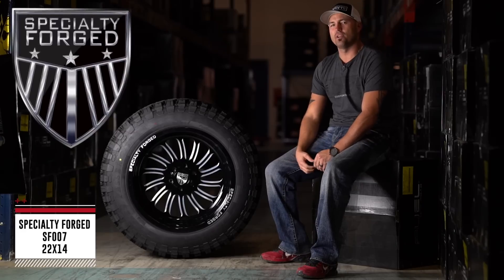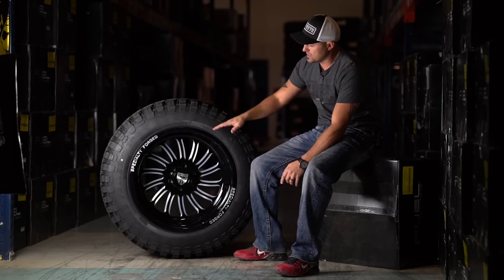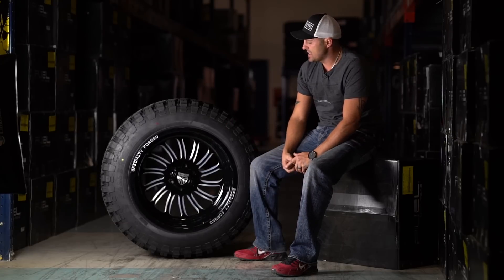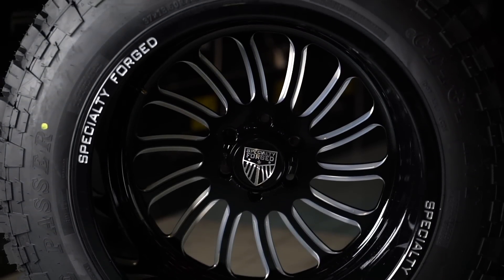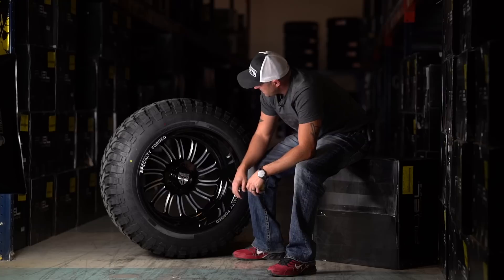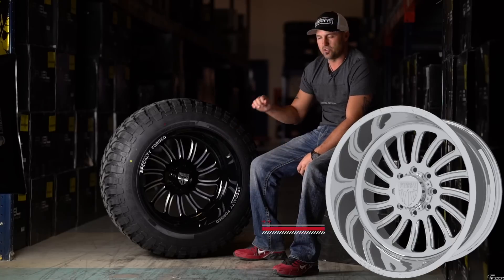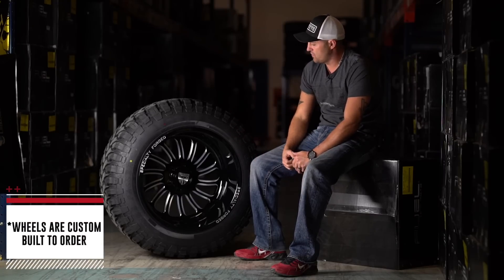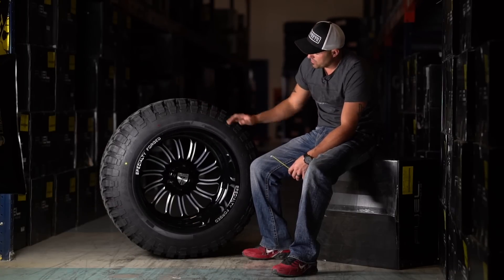Hot n New Ep. 70: Specialty Forged SF007 22x14 -76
This week on Hot n New is the Specialty Forged SF007 in 22x14 -76!

Specialty Forged Wheels are Custom Built to order.